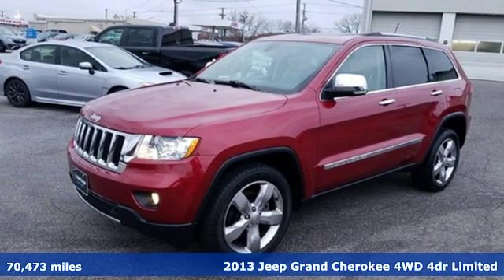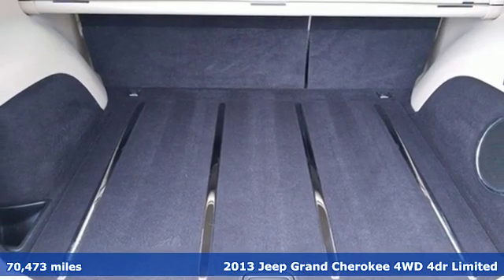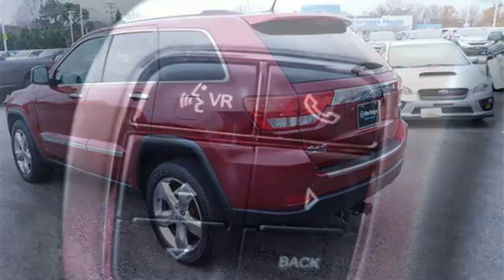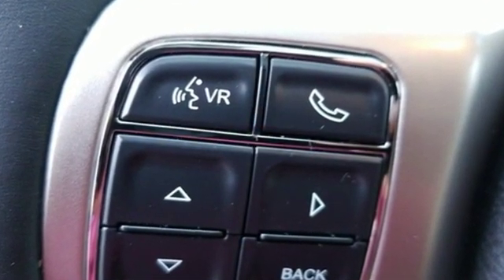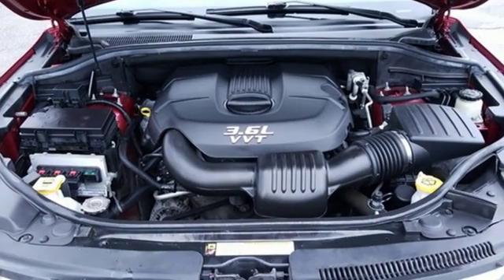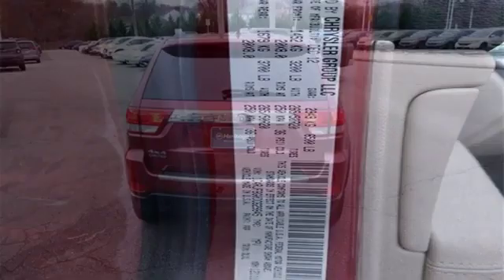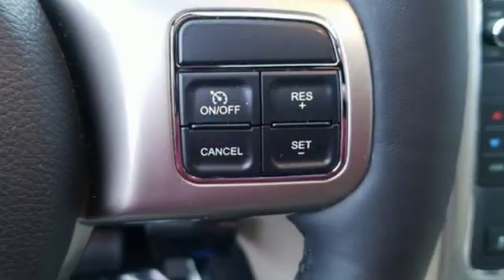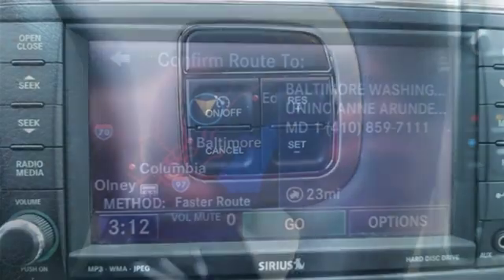2013 Jeep Grand Cherokee Baltimore MD Parkville, MD LU629845 - SOLD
Year: 2013
Make: Jeep
Model: Grand Cherokee
Trim: Limited
Engine: 3.6L V6 Flex Fuel 24V VVT
Transmission: 5-Speed Automatic
Color: Red
Interior: Black
Mileage: 70473
Stock #: LU629845
VIN: 1C4RJFBG0DC629845
** 12 MONTH / 12 K MILE WARRANTYbr** ONE OWNER **br** CLEAN CARFAX **br** HEATED & VENTILATED FRONT SEATS **br** SUNROOF **br** NAVIGATION **br** BACKUP CAMERA **br** POWER LIFTGATE **brbrCertification Program Details: Mile One Certified, this vehicle comes with a 12 month or 12,000 mile powertrain warranty. Buy with Confidence. brbrbr*Your additional costs are sales tax, tag and title fees for the state in which the vehicle will be registered, any dealer-installed options (if applicable) and a $299 dealer processing fee (not required by law); ($144 Pennsylvania). Prices are subject to change, and prior sales are excluded from these offers. While every reasonable effort is made to ensure the accuracy of this information, we are not responsible for any errors or omissions contained on these pages. Please verify any information in question with the dealer.

Address:
9219 Harford Rd